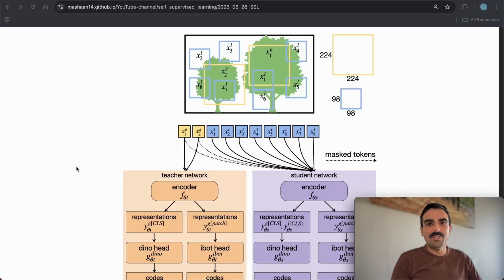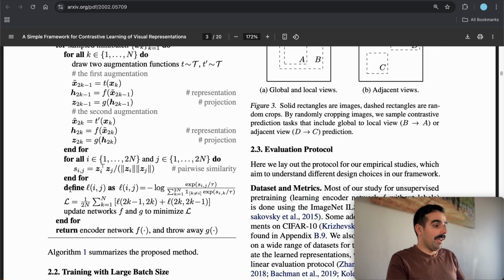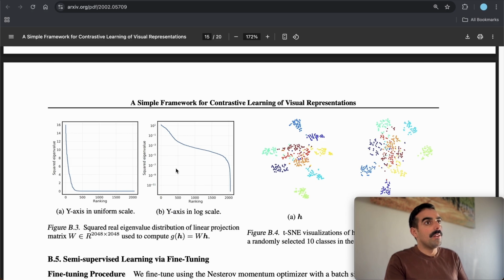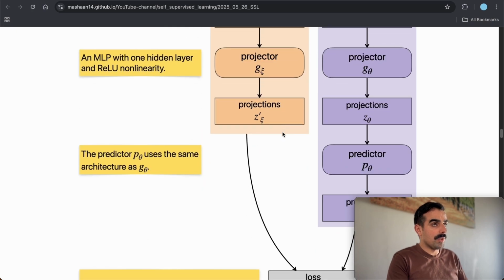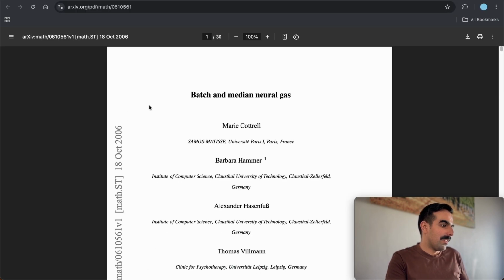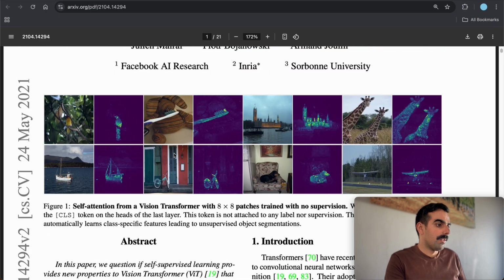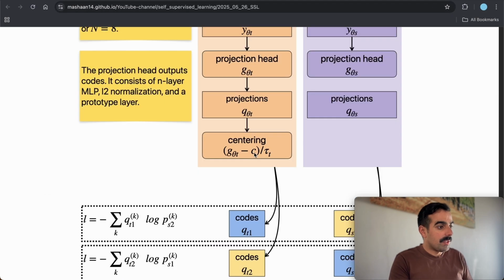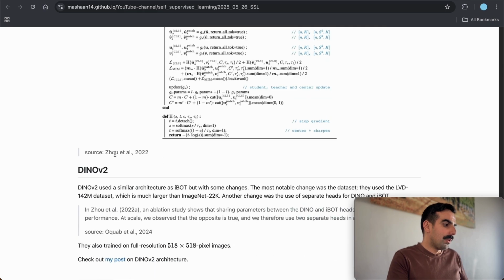Self-Supervised Learning Review: From SimCLR to DINOv2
In this video, I explored the architectures of SimCLR, BYOL, SwAV, and iBOT, and how they directly contributed to the development of DINOv2. I also touched on related topics, such as contrastive loss, Siamese networks, and avoiding collapse.
Chapters:
00:00 start
00:12 what is SSL?
02:22 SimCLR
05:50 visualizing SimCLR
09:03 why a projection head?
11:54 what's wrong with negative pairs?
14:14 BYOL
17:00 my experience with Siamese networks
20:17 SwAV
25:43 DINOv1
30:22 avoiding collapse in DINOv1
31:56 iBOT
36:51 DINOv2
References:
- Chen, Ting, et al. "A simple framework for contrastive learning of visual representations." International conference on machine learning. PmLR, 2020.
- Grill, Jean-Bastien, et al. "Bootstrap your own latent-a new approach to self-supervised learning." Advances in neural information processing systems 33 (2020): 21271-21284.
- Caron, Mathilde, et al. "Unsupervised learning of visual features by contrasting cluster assignments." Advances in neural information processing systems 33 (2020): 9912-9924.
- Caron, Mathilde, et al. "Emerging properties in self-supervised vision transformers." Proceedings of the IEEE/CVF international conference on computer vision. 2021.
- Zhou, Jinghao, et al. "ibot: Image bert pre-training with online tokenizer." arXiv preprint arXiv:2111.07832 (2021).
- Oquab, Maxime, et al. "Dinov2: Learning robust visual features without supervision." arXiv preprint arXiv:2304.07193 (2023).